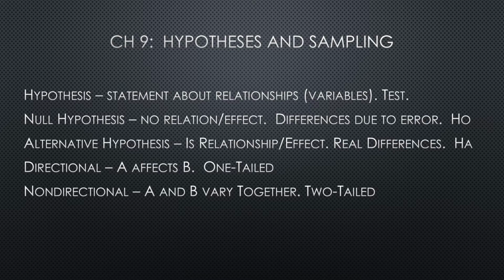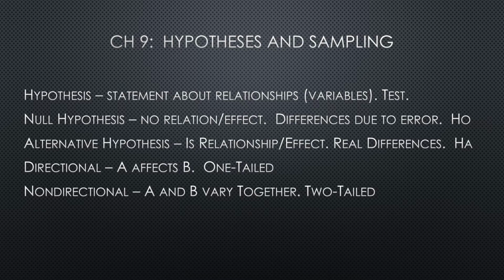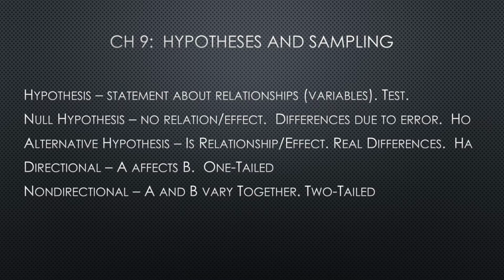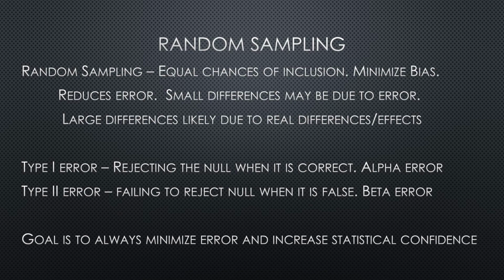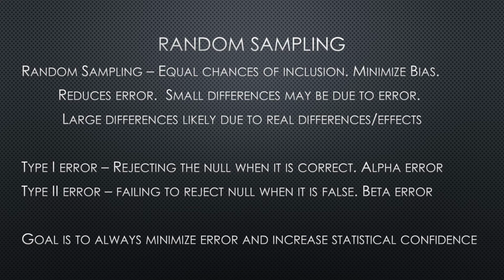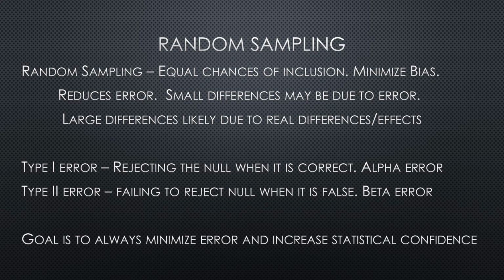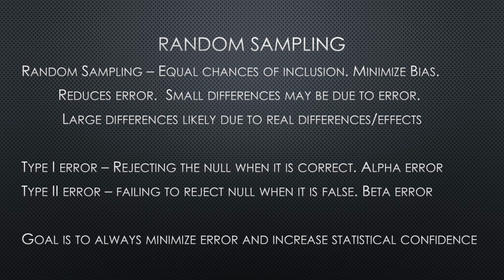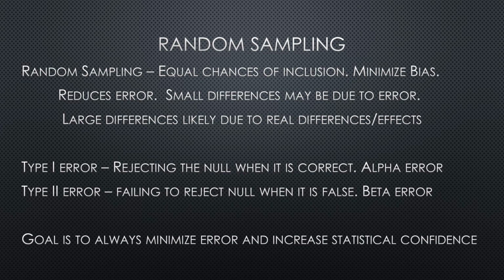Ch9 Hypotheses RandomSampling 1